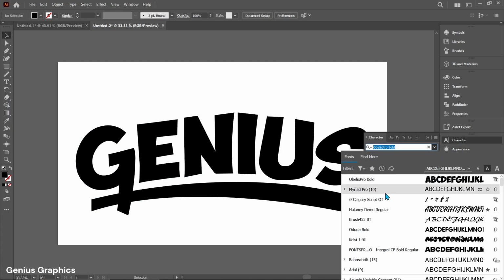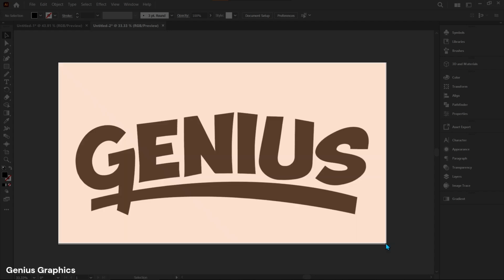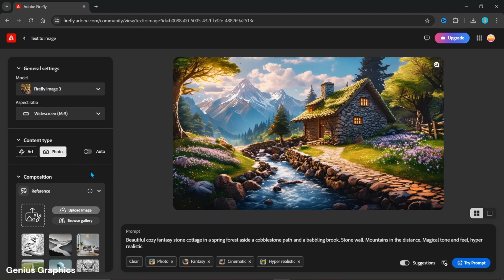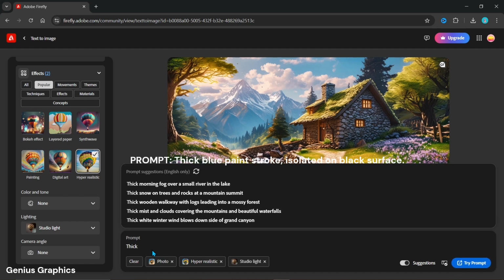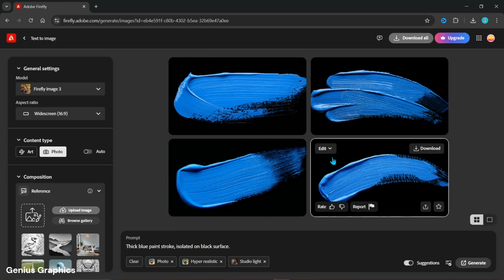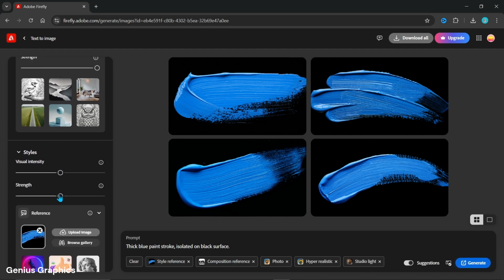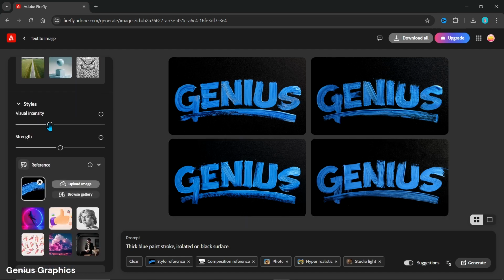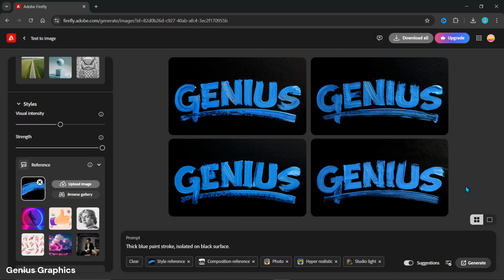Generate Paint text effect using Adobe Illustrator & Adobe Firefly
Adobe Firefly V3: A Complete 3D Tutorial
Learn how to generate such text effect using adobe firefly
Prompt: Thick blue paint stroke, isolated on black surface
Related Adobe Firefly Tutorials:
Trending text effect in adobe firefly
Text effect adobe firefly
Ai generated effects adobe firefly
Photoshop tutorial
Adobe Firefly tutorial